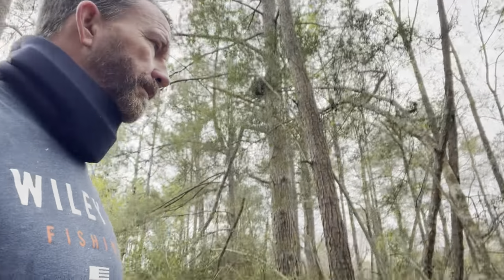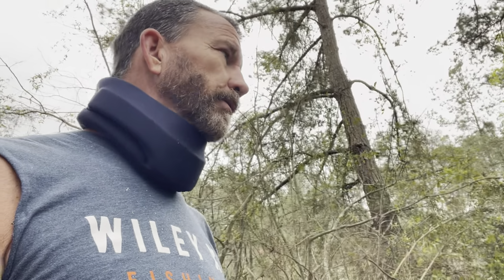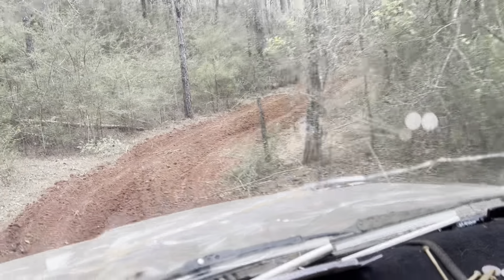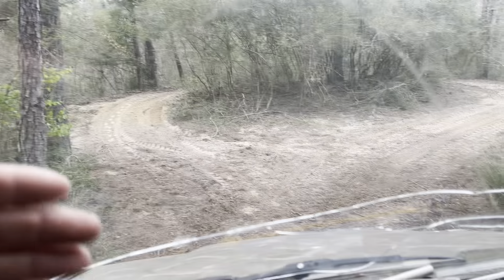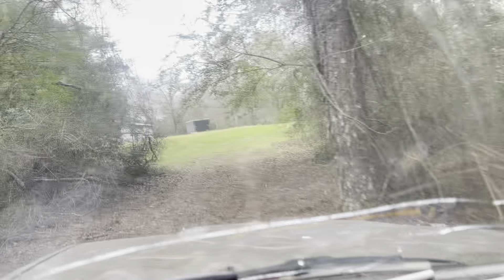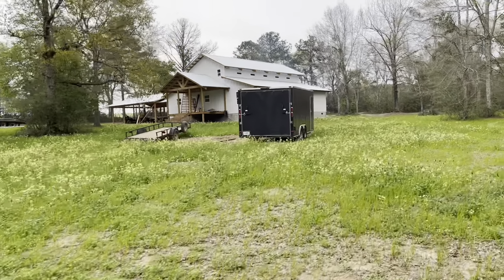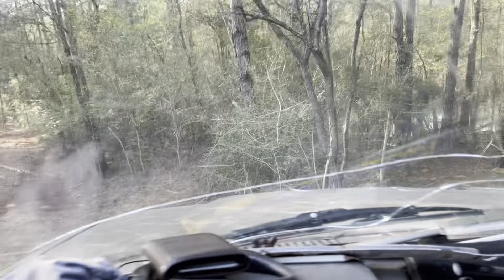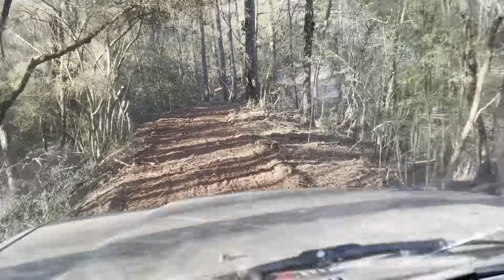Clearing a shortcut road to Hannah’s house.